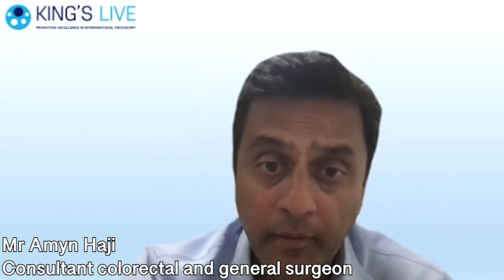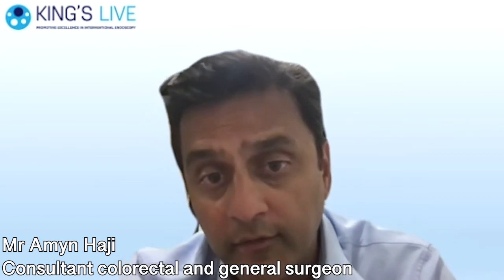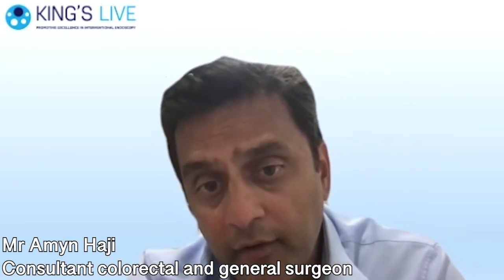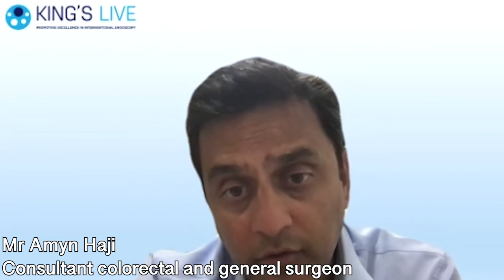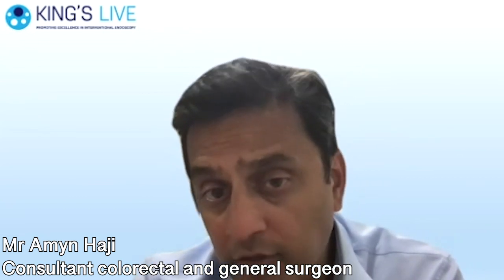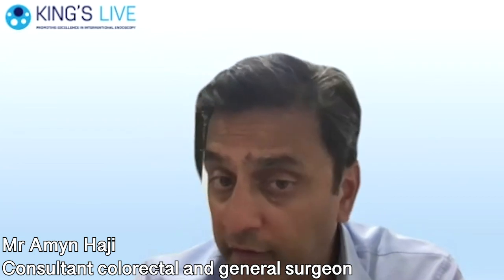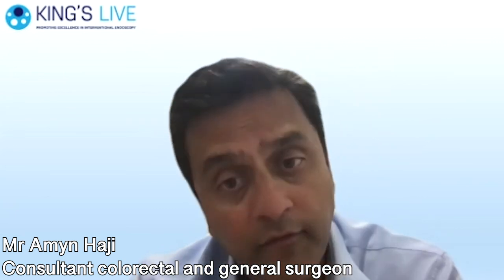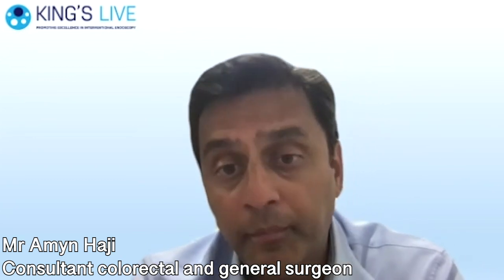Haemorrhoidal Artery Ligation and Recto Anal Repair - Online interview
"Haemorrhoidal Artery Ligation is a very specialised technique ... and a type of surgery we would use for patients who may have prolapsing haemorrhoids (large haemorrids that come out of the back passage), for example."

In our latest online interview, highly esteemed consultant colorectal and general surgeon Mr Amyn Haji, who treats patients in London, describes this procedure. He explains how it is performed, compares it to other methods, and discloses how painful it can be.

00:00 What is Haemorrhoidal Artery Ligation and Recto Anal Repair (HAL-RAR)?
01:22 What does the treatment procedure involve, and is it painful?
02:37 How does it compare to the Rafaelo procedure or the HALO procedure?
05:12 What advice would you give patients who are considering treatment options for haemorrhoids?